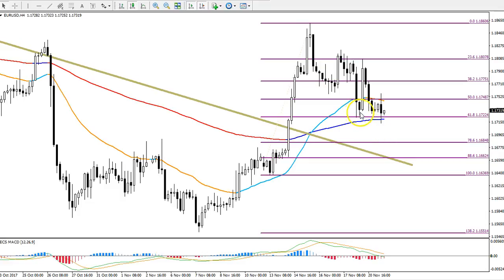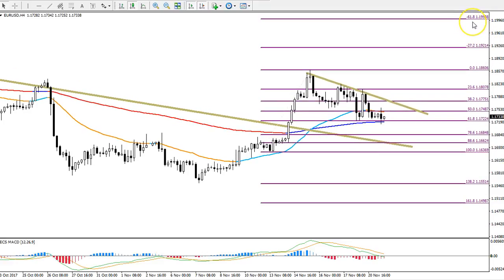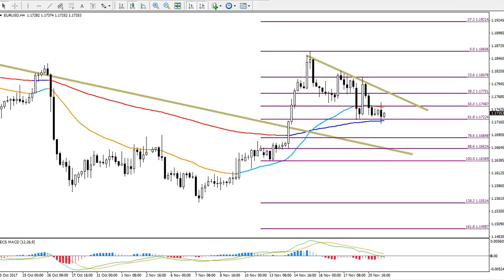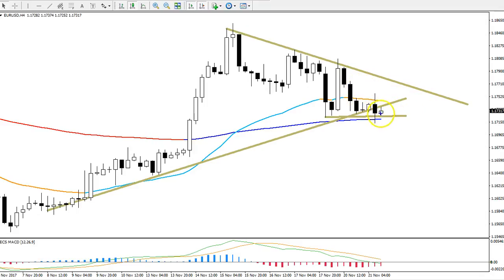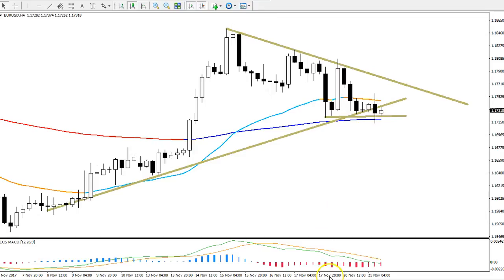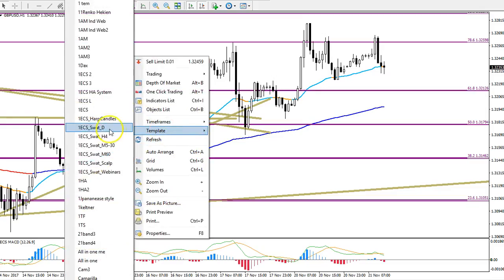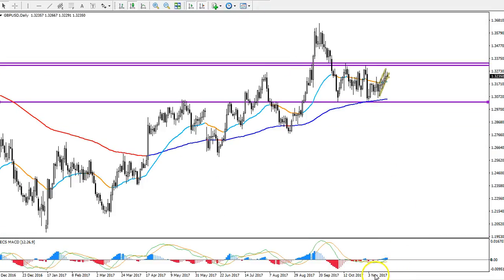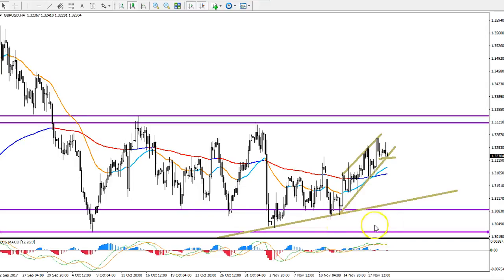EUR/USD, GBP/USD Analysis & Setups 21-22 November '17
The EUR/USD is testing a key support level at 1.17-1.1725 after failing to break above the 1.18 resistance. The S&R levels are a key decision zone for a larger bullish or bearish breakout. The GBP/USD divergence could cause price to make a bearish reversal at resistance or below the channel. The larger daily picture remains choppy as price stays in the sideways range. A breakout is needed on the daily chart before a larger trend could be expected.